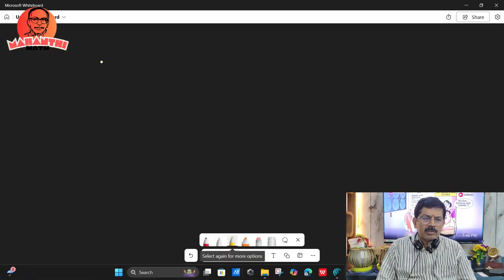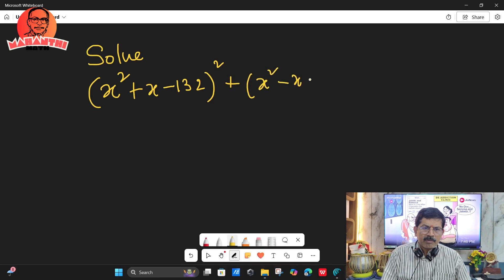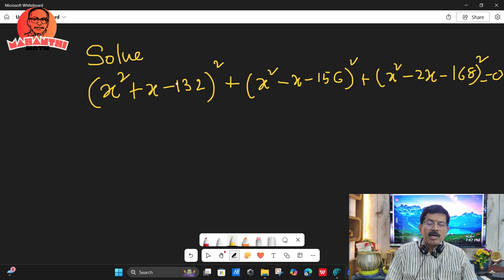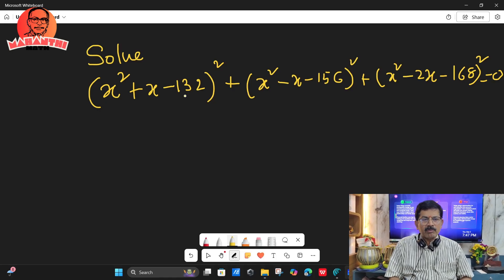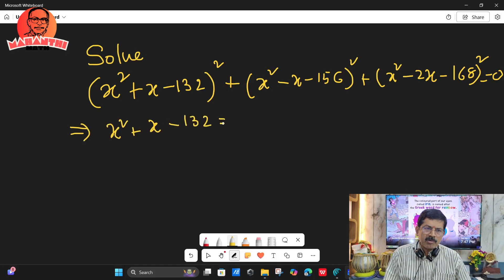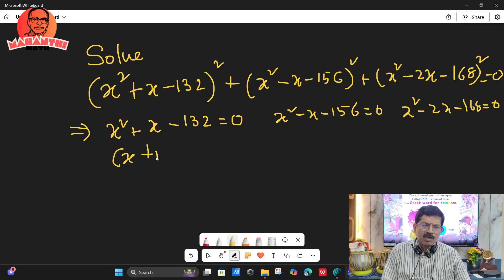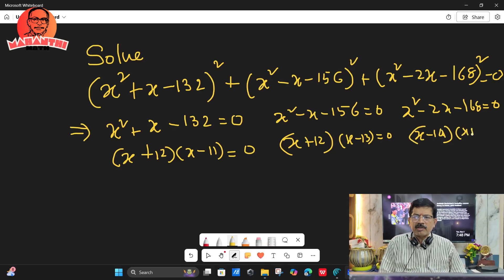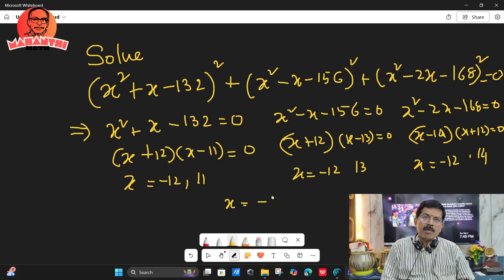🔥 IOQM 2025 | Problem 9 |"The Zero Rule Every Math Student Must Know!" 🤯 |🧮ioqm2025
In this video, we explore a very simple but powerful mathematical concept:
👉 If the sum of non-negative numbers is 0, then each number must be 0.

This idea often comes in Olympiad mathematics, algebra proofs, inequalities, and problem solving. Understanding this principle gives you a strong foundation for advanced problems.

🔹 Perfect for IOQM, RMO, and other math competition preparation
🔹 Helps in building logical reasoning and proof-writing skills
🔹 Easy explanation with clear examples